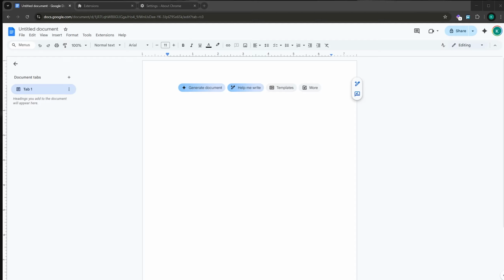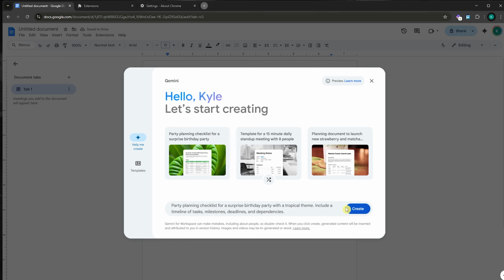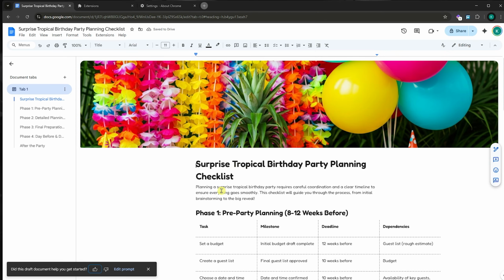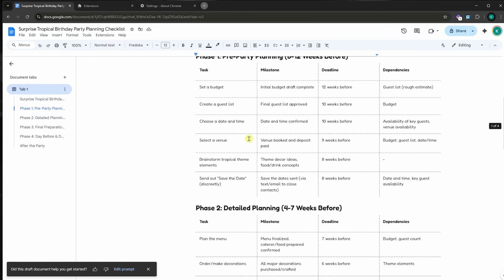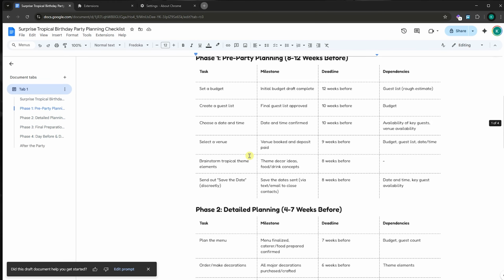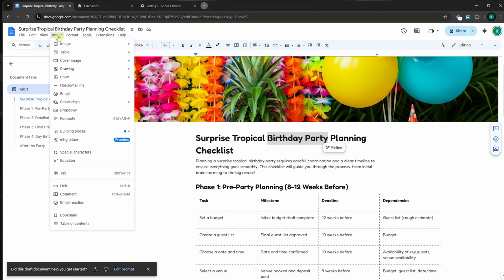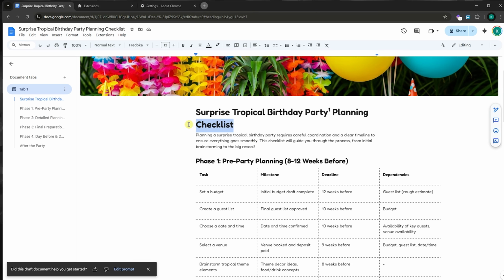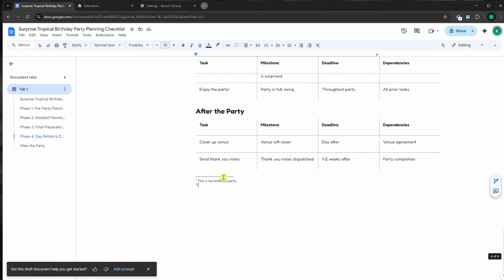How to Easily Do Footnotes on Google Docs (Full Guide)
Want to learn how to easily do footnotes on Google Docs? In this quick and simple Google Docs tutorial, you’ll discover exactly how to add footnotes in Google Docs and how to insert footnotes in Google Docs the right way. Whether you're writing essays, research papers, or reports, using footnotes in Google Docs can help you cite sources with ease. We’ll also show you how to add multiple footnotes in Google Docs, how to remove footnotes in Google Docs, and how to use footnotes in Google Docs effectively. This guide covers everything from how to add footnote in Google Docs to how to insert a footnote in Google Docs. If you’re stuck on how to add a footnote in Google Docs or just looking for a better way to handle Google Docs footnotes, this video is for you.